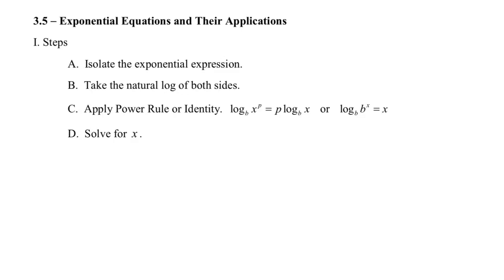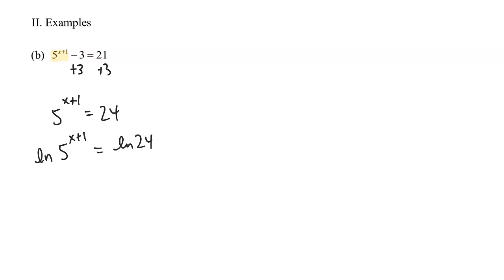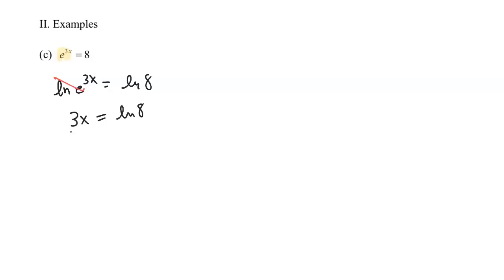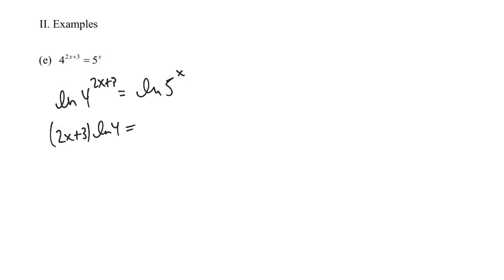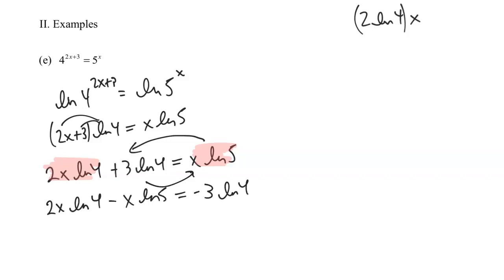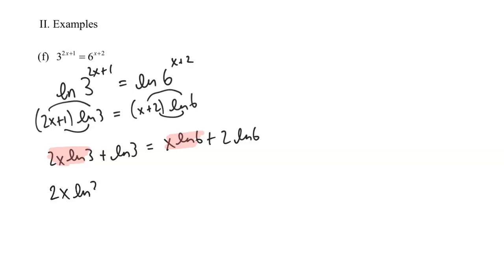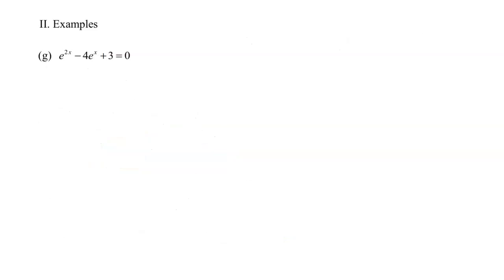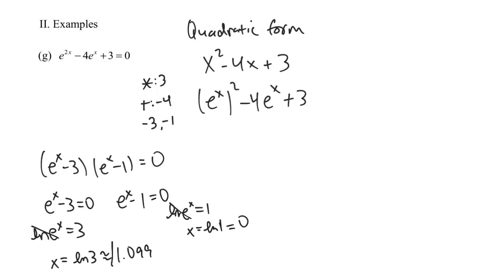Section 3.5 Notes - Solving Exponential Equations